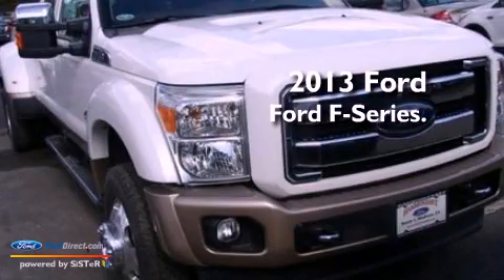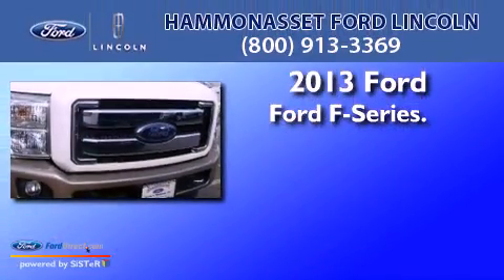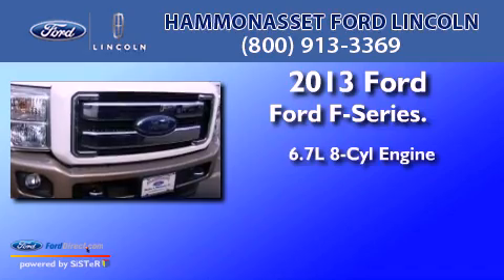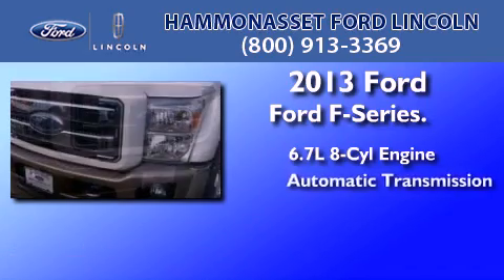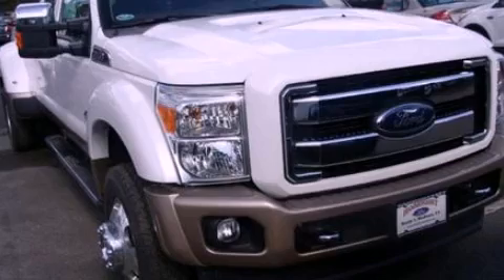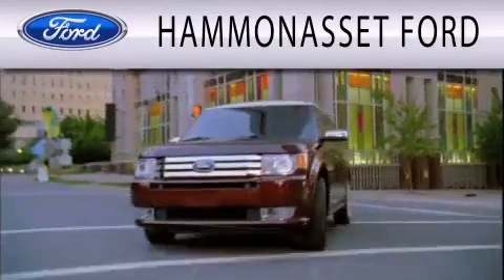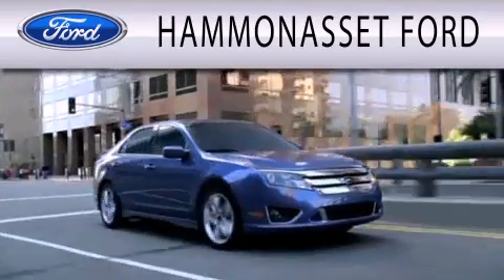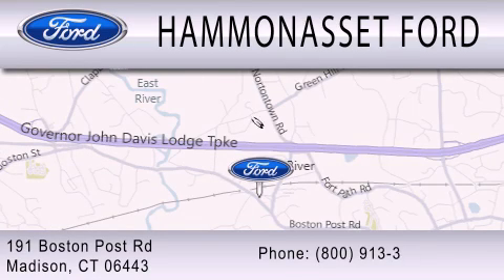2013 Ford F-Series Madison CT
Year : 2013
 Make : Ford
 Model : F-Series
 Engine : 6.7L V8 32V DDI OHV TURBO DIESEL
 Trans . : 6-SPEED AUTOMATIC
 Exterior : WHITE PLATINUM TRI-COAT METALLIC
 Miles : 5
 Interior : ADOBE
 Stock : N3248